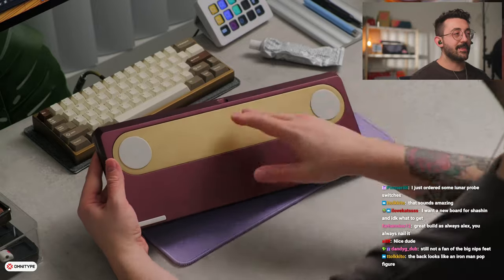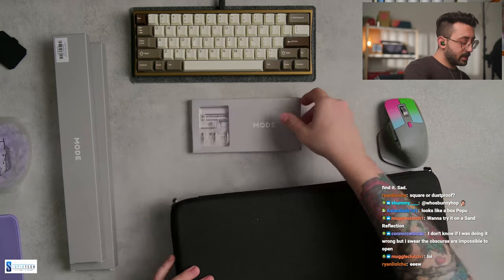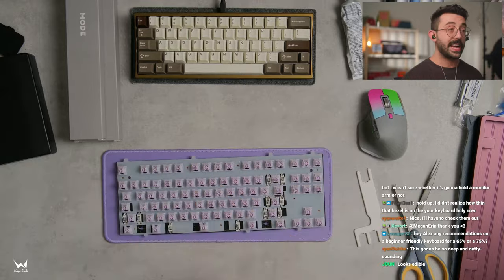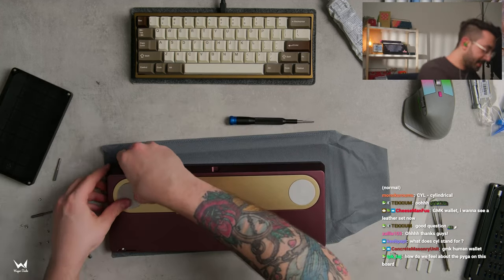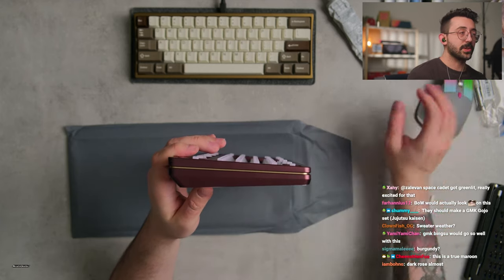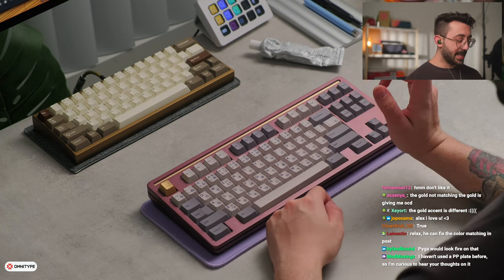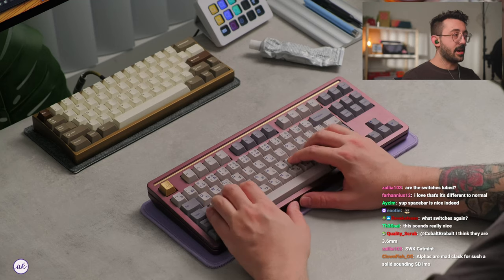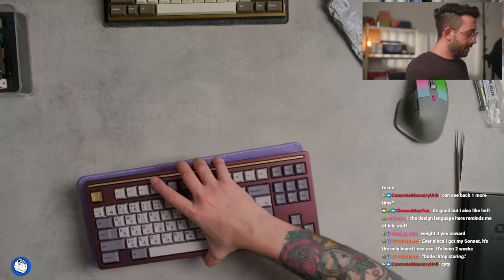Taking Another Look at the Mode Loop TKL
Plate Material: PP
Switches:  Catmint Switches
Keycaps: GMK DMG